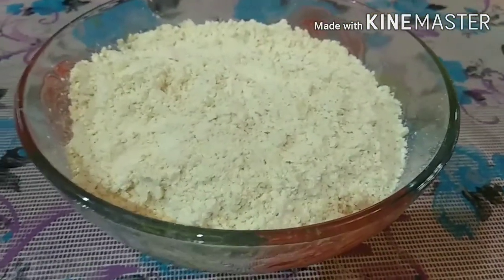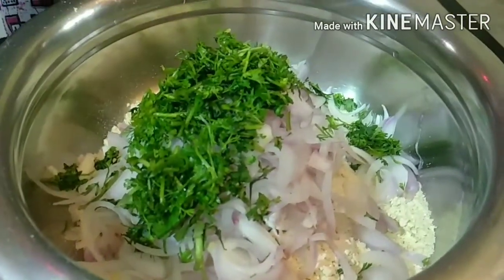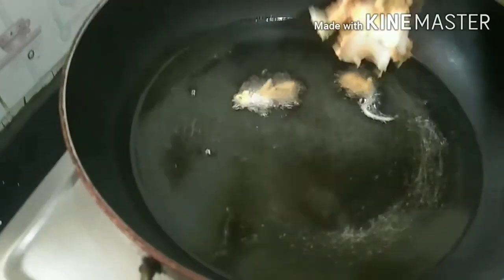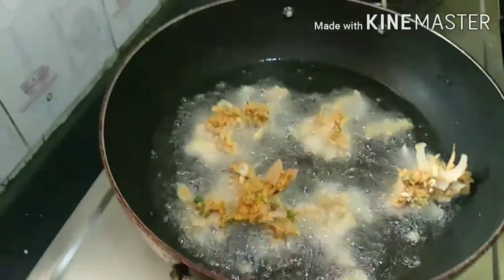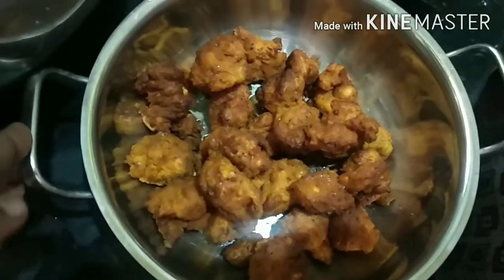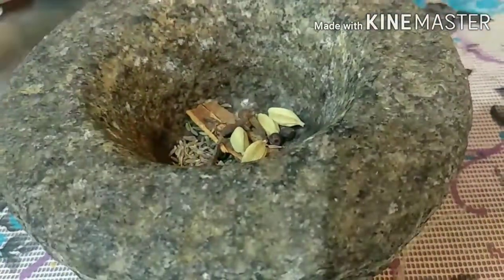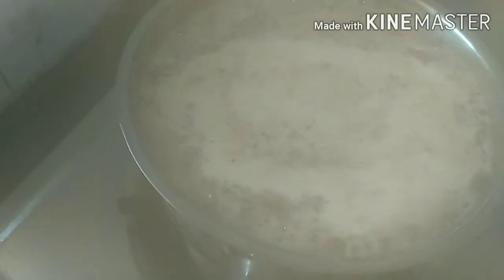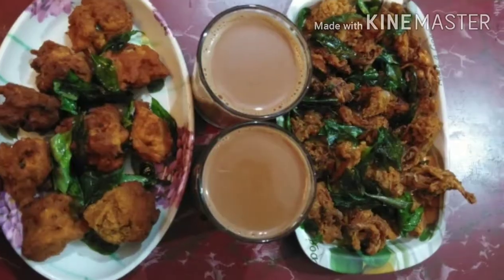Crispy onion pakoda&Ground nut pakoda with hot Masala tea-Tamil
Best combo evening snacks ingerdients are :
Onion pakoda..
Big onion:2 No's
Green chilli: 5-6 No's
Curry leaves: 1 cup
Hing Asafoetida: pinch
Dry chiili powder :1 tsp
Coriander leaves : 1 cup
Fennel seeds: 1 tsp
Cooking soda: Pinch

Ground nut pakoda:
Roasted groundnut: 50 gms
Dry chilli powder: 1 tsp
Cooking soda: Pinch
Hing Asafoetida : pinch

Common ingredients  for two pakoda the dough is the same:
Besan powder
Rice flour.
And add above ingredients and can fry in the refined oil.

Masala tea:
Raw milk: 1 cup
Water : 2 cups
Leaf tea powder:2 tsp(Any brand)
Sugar: 3 tsp
Cinnamon stick: 4 small pieces
cardamon : 4 pieces
clove:4
Ginger: 1 piece
Jeeragum:  Little.

Enjoy your pleasant evening by adding some more flavours by Mary's kitchen.

We would appreciate your comments,shares and likes.